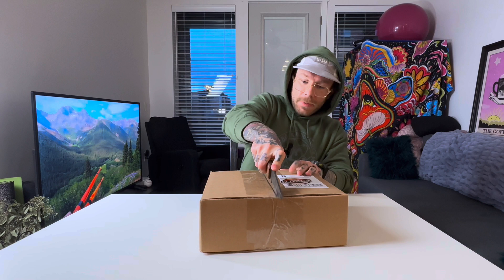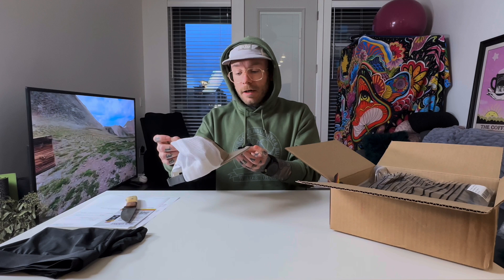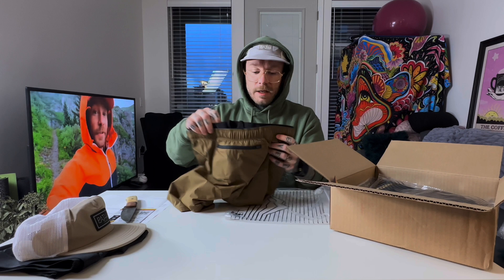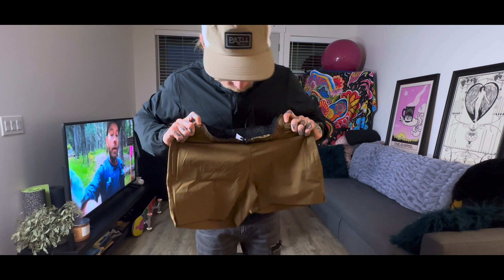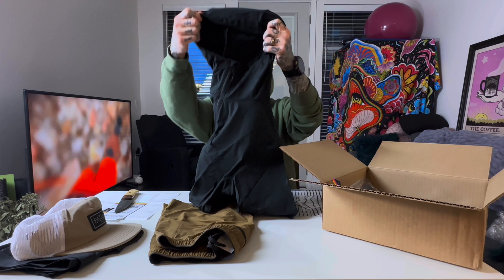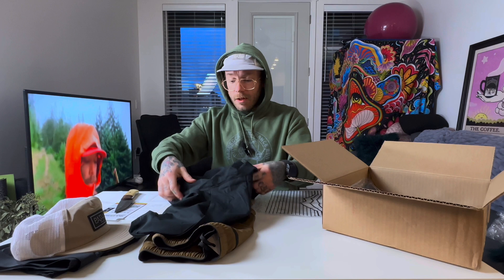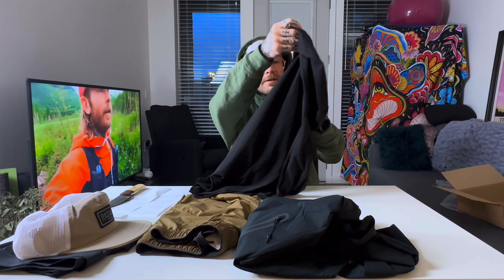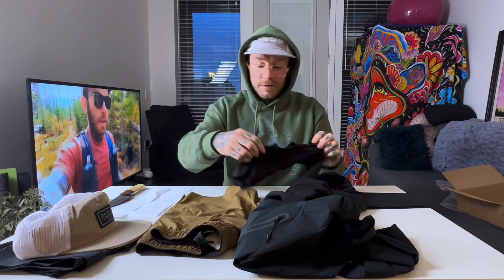WV#101 : UNBOXING PATH PROJECTS // Running Apparel Designed FOR RUNNERS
Huge thank you to Path Projects for sending me some of their running apparel to check out! I was really impressed with the small details on each piece. The shorts and shell are made from the same material and it is unlike anything you have felt before. The sleeves on the shell are cut around the wrist in a way that is truly intuitive. The sun hoodie has a cut-out for your watch to show through. This is what happens when real runners are thoughtfully designing gear. I really can’t wait to get out on the mountain wearing these epic pieces from Path Projects and will have a review video up in a few weeks once I’ve put it all through the paces.

Check out Path Projects at
Follow them on IG: @pathprojects